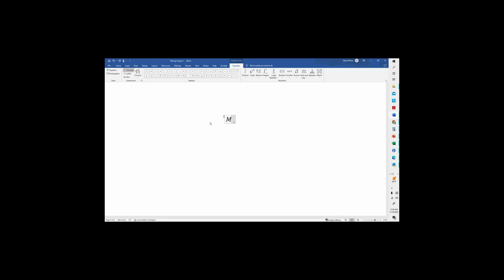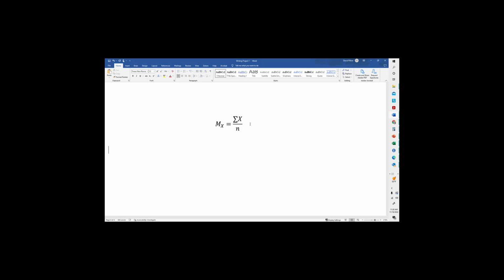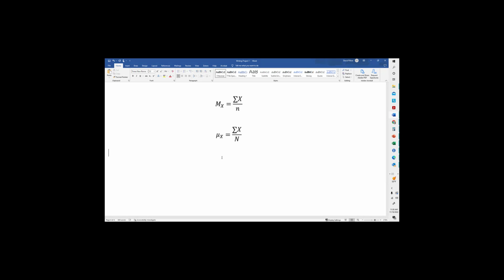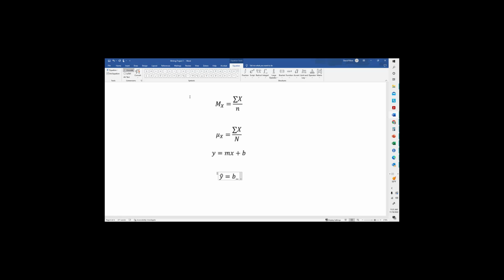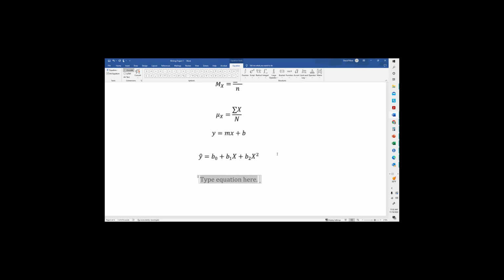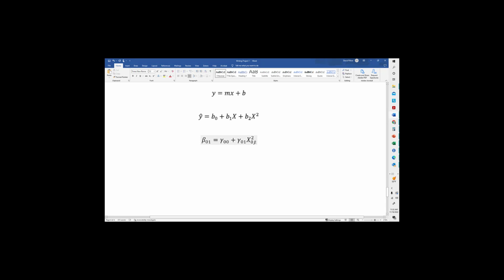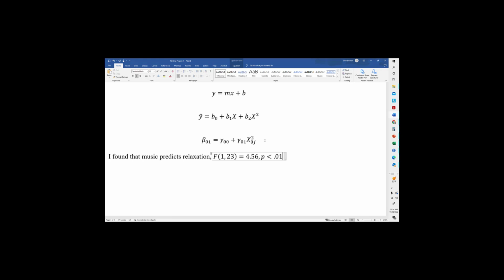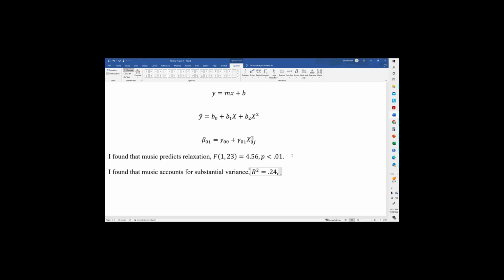Formula writing in Word and Powerpoint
How to use Unicode/Latex within word to write pretty formulas.